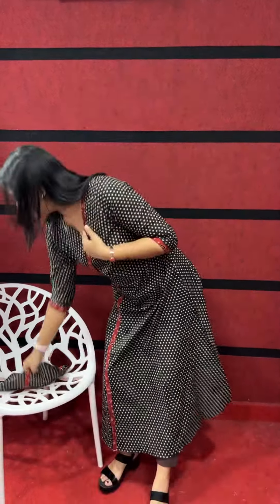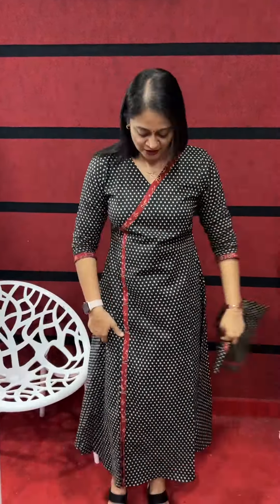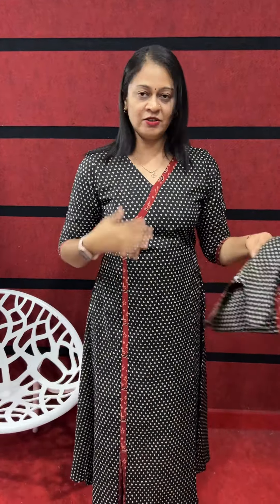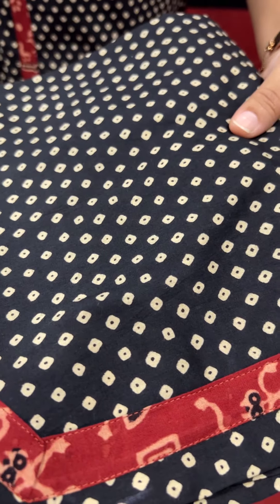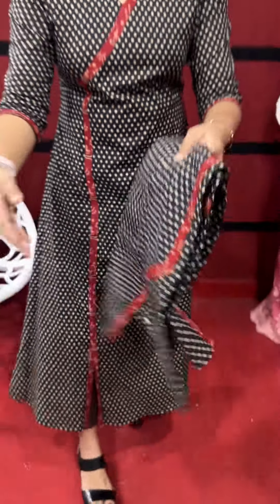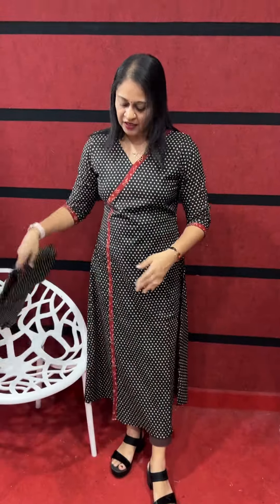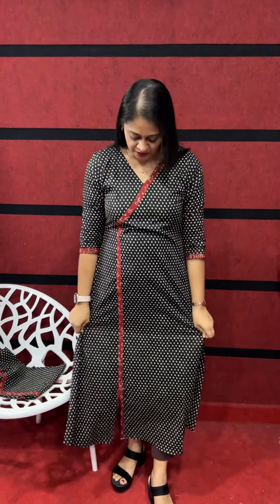Designer Kurtis |My Venue